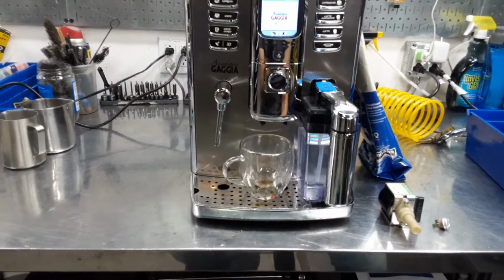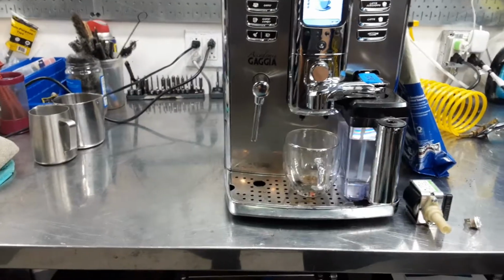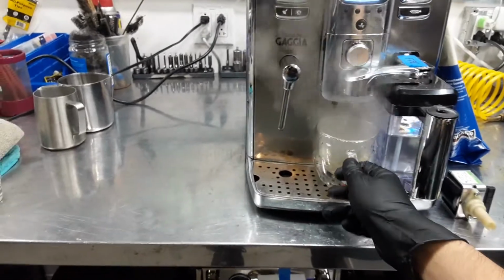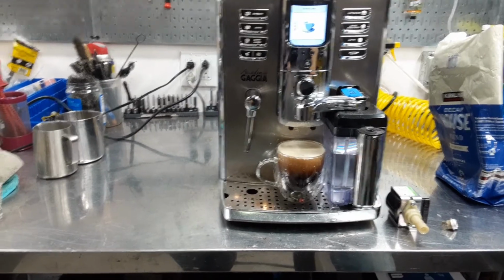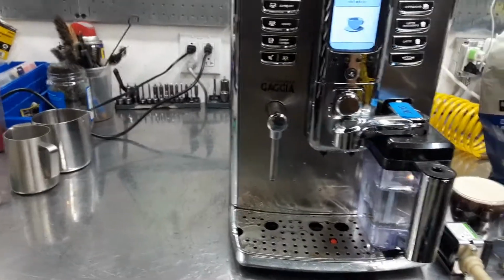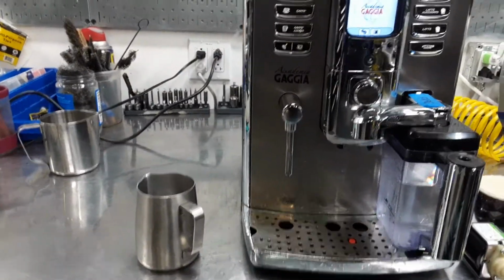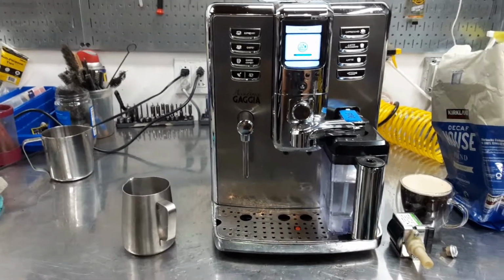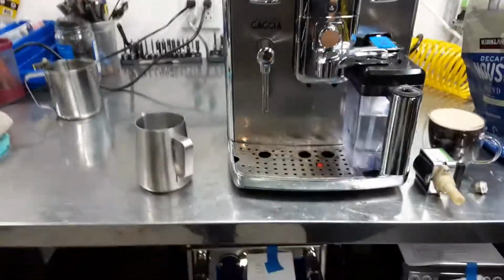New water pump and thermostat - gaggiz accademia - 3695 test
This espresso machine had zero pump pressure. After repair, here's the post-service test showing the pump working correctly.

❓ Why is my espresso machine pump not working?
Common causes are a clogged inlet filter, scale buildup in the brew path, a failed vibration pump, or a bad OPV (over-pressure valve). If the pump runs but no water flows, start by descaling and checking the water line.

❓ How long do espresso machine pumps last?
Ulka EX5 vibration pumps typically last 4-7 years of home use. Commercial rotary pumps last 10+ years with regular maintenance. Loud buzzing without water flow usually means the pump itself has failed.

🔧 Machine not pumping? Our free guide covers the most common causes of pump failure, what to check first, and how to fix it:
— Pump failing to build pressure

📋 What's in this video:
• Post-service test shot — machine pulling espresso after pump service
• Extraction pressure verified at the group head
• Pump diagnosis and replacement steps are not shown in this clip